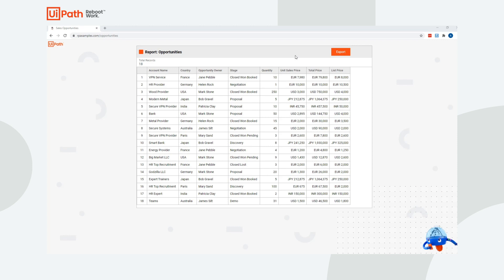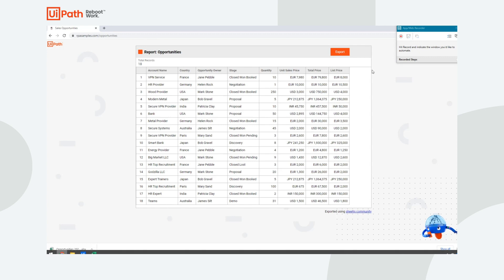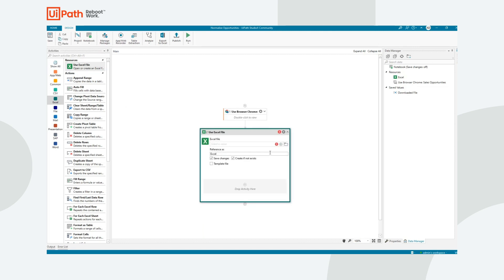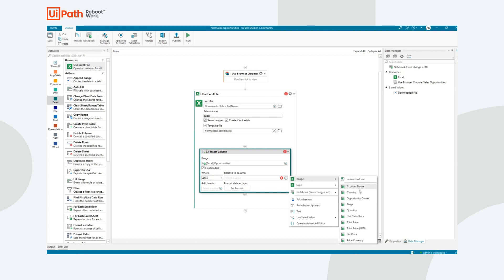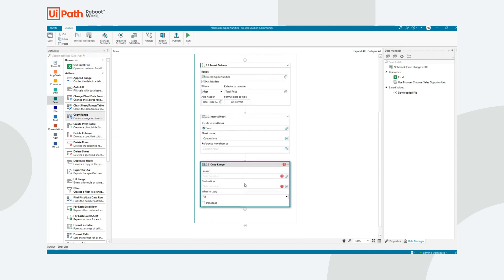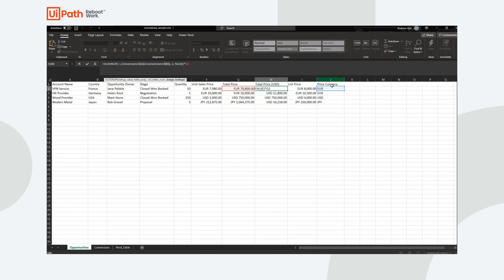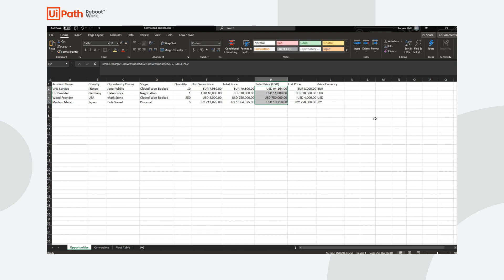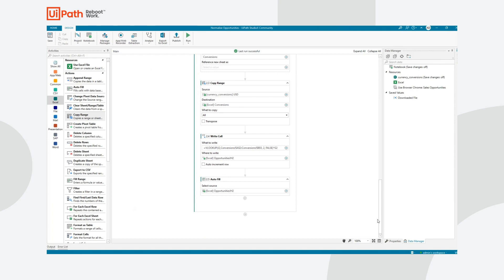Using UiPath to Normalize Sales Data in Excel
See more examples of how you can easily automate across your favorite Microsoft applications

Watch how easy it is to automate day-to-day tasks, like normalizing sales data to a single currency using Excel and UiPath.